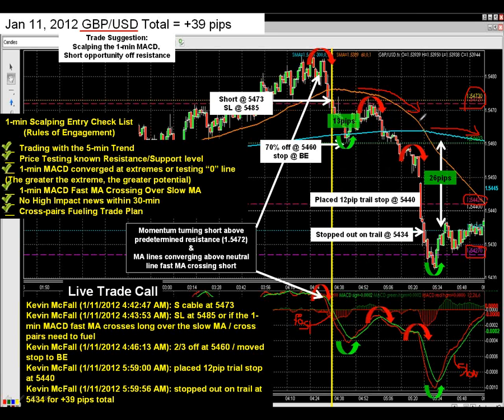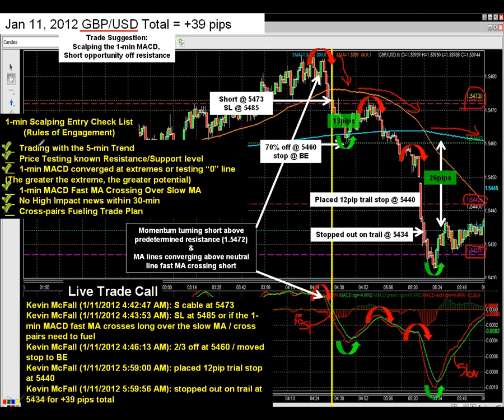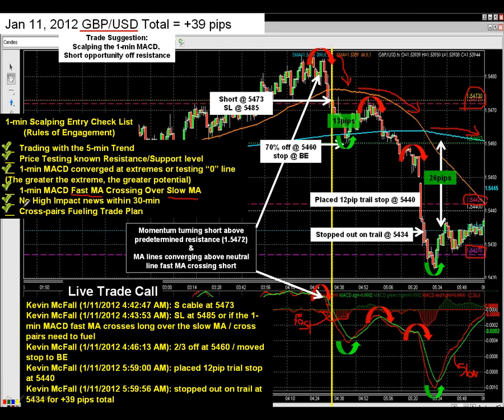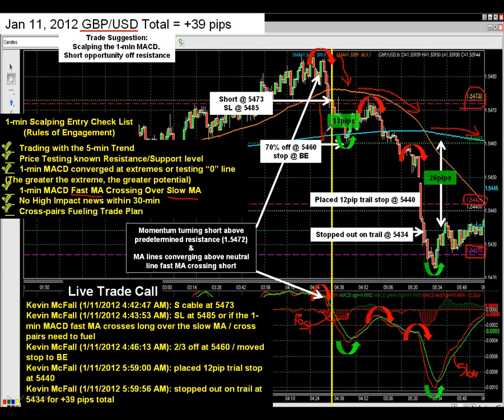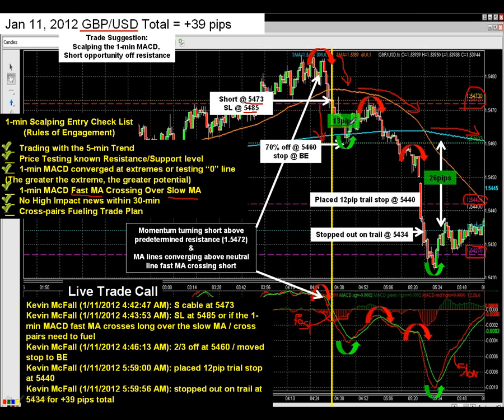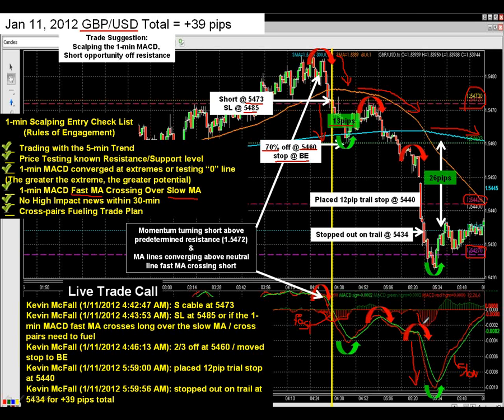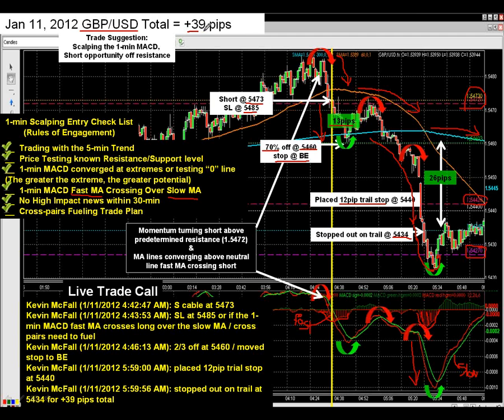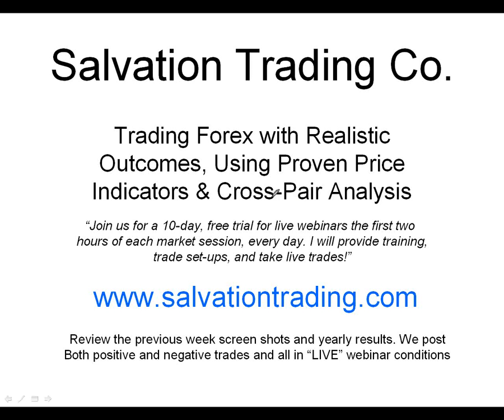Live Trade 011112London.wmv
This is a follow up screen shot from live trade taken Jan. 11, 2012 in the London session.